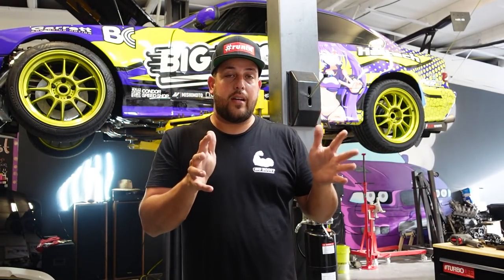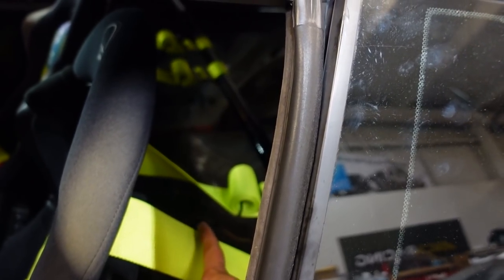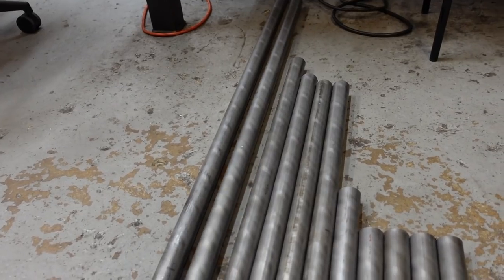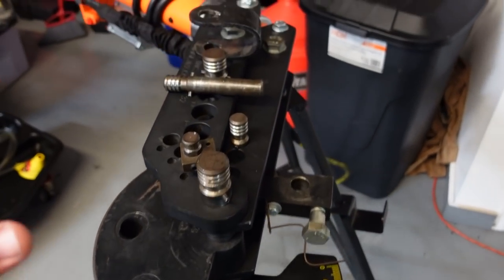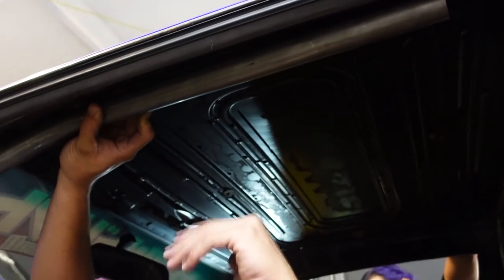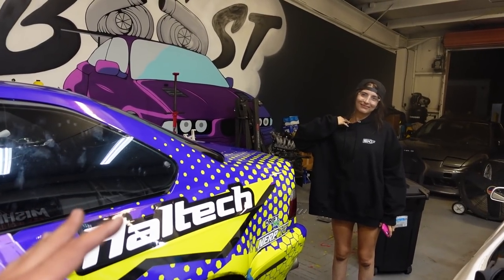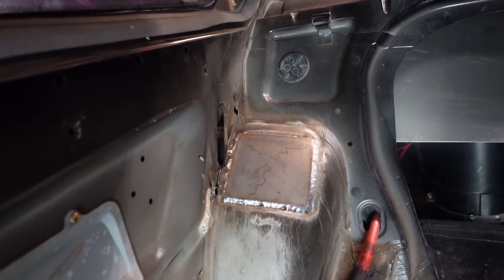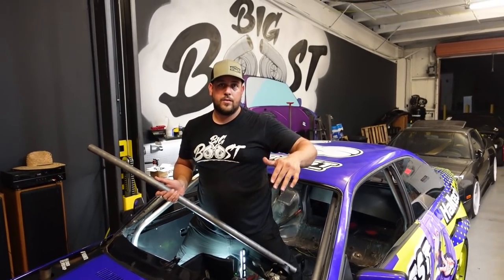INSTALLING A FD SPEC ROLLCAGE IN MY 2JZ E36 DRIFTCAR 2023 PROSPEC READY!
There is no turning back now!
I've decided to compete in Formula Drift Pro-Am next season, this means its crunch time at the shop to get the car ready to meet safety regulations. Stating with the rollcage, in this video I will show you a few of the options you have when building a cage and things you can do to improve the chasis stiffness while meeting future FD regulations.

Thankyou so much @EnjukuRacingParts for the rollcage and helping me with a custom version of it and @Swagoffroad for the fabrication tools that made this job a million times easier!